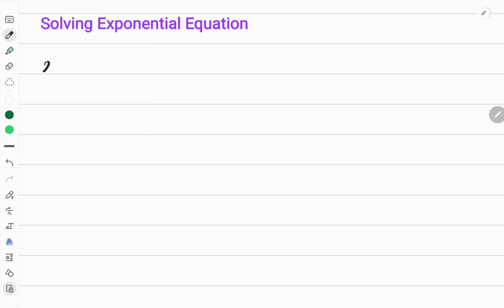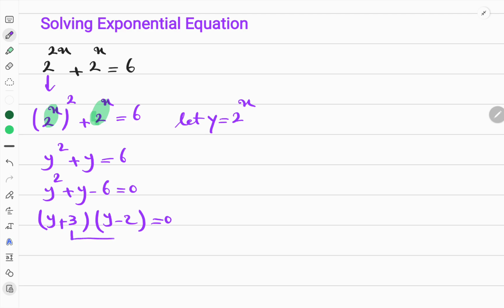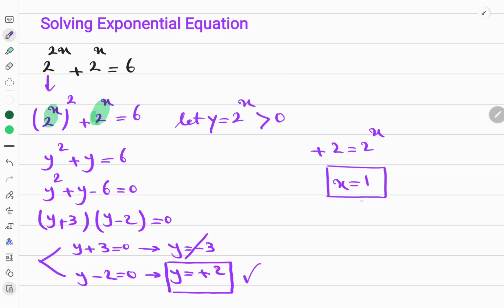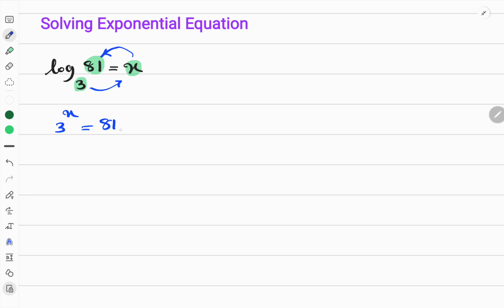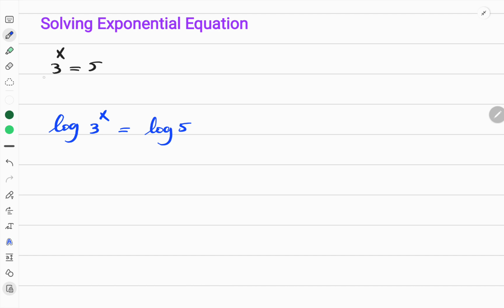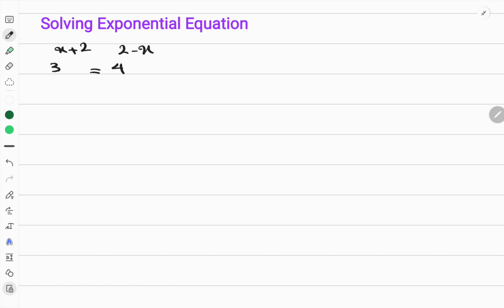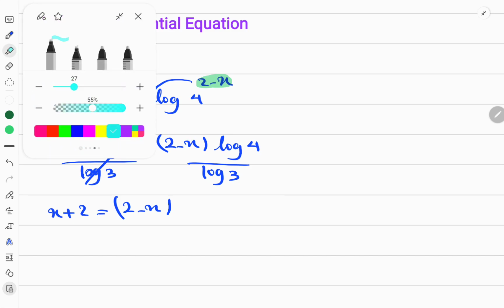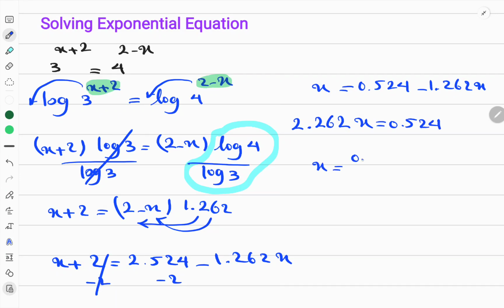Step-by-Step Guide to Solving Exponential Equations | Finding X in the Exponent with Examples-Part 2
Need help solving exponential equations? In this comprehensive math tutorial, we'll go through a step-by-step approach to finding the value of X in the exponent using different methods. Whether you're a student, teacher, or math enthusiast, this video will help you master exponential equations with ease!

🔹 What You’ll Learn:
✅ What exponential equations are and where they are used
✅ How to solve them using matching bases
✅ When and how to use logarithms to solve more complex equations
✅ Step-by-step examples with detailed explanations
✅ Common mistakes to avoid when solving exponential equations

📚 Students preparing for algebra exams
🧑‍🏫 Teachers looking for clear explanations for their students
🔢 Anyone who wants to improve their problem-solving skills in algebra

💡 Why Watch?
This video is designed to provide clear, concise, and effective math instruction, ensuring you fully grasp the methods needed to solve exponential equations in different scenarios. Perfect for high school, college, and test prep!